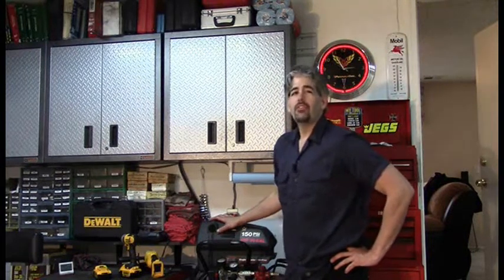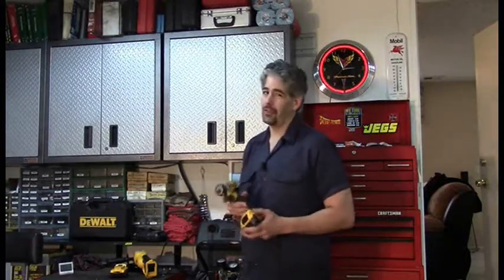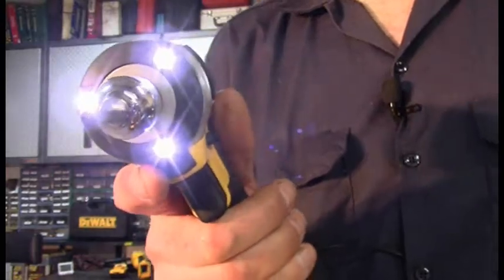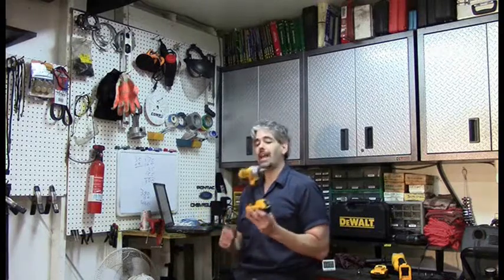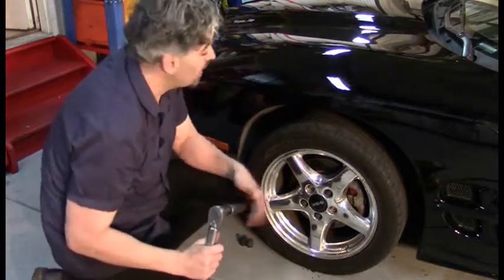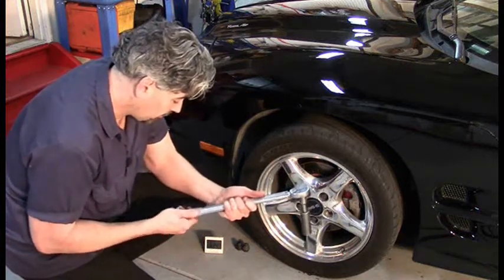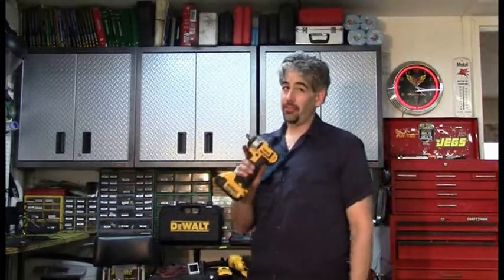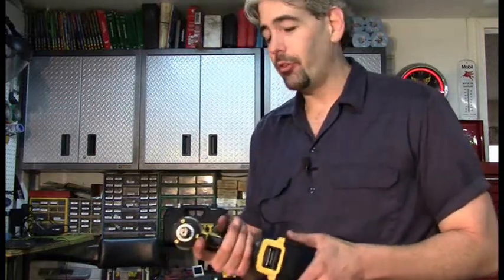Dewalt 20V 1/2" Cordless Impact Wrench Review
Detailed review featuring a head-to-head comparison of the DCF880 impact gun against an air impact as well as measurement of forward and reverse torque output.